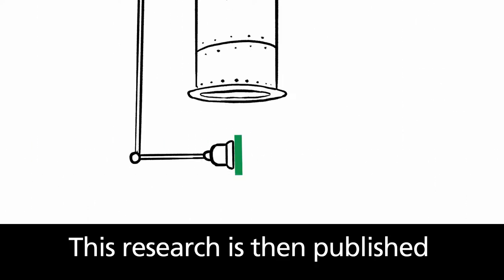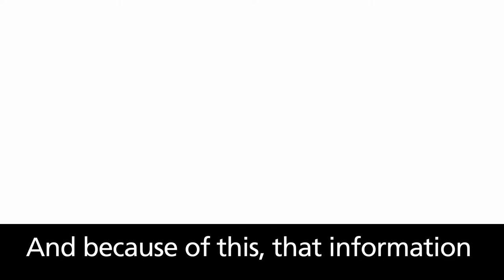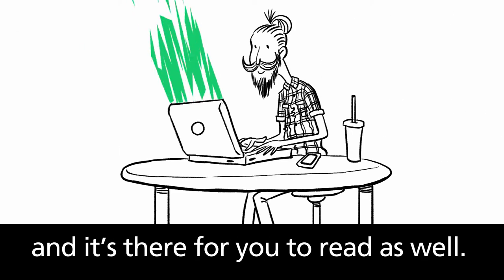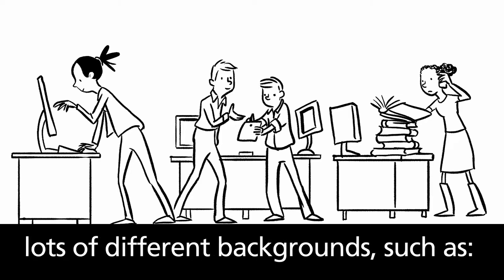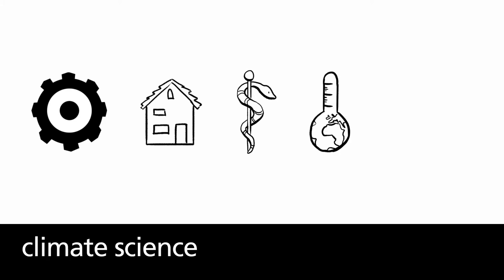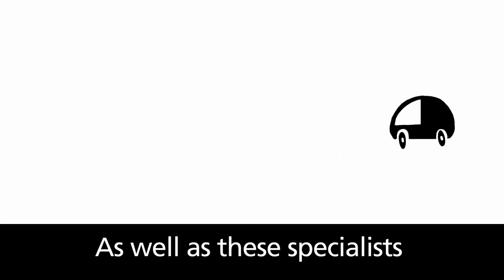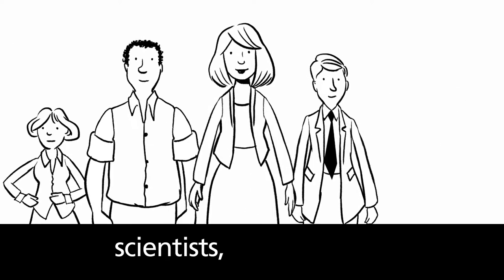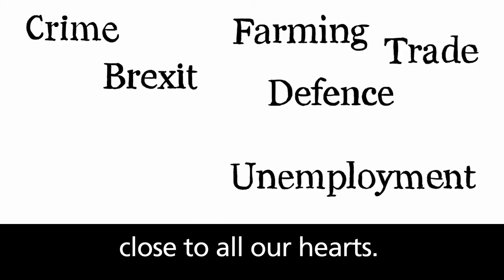House of Commons Library Animation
Animation to describe the work of the online resource of the Commons Library.